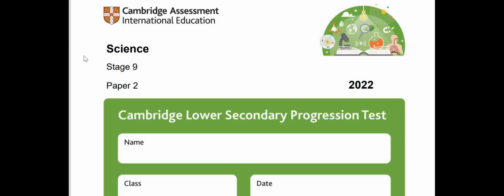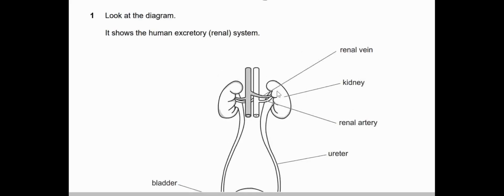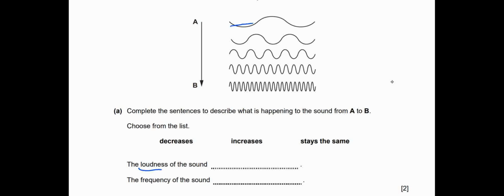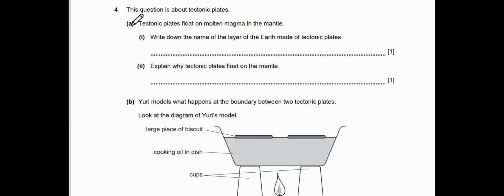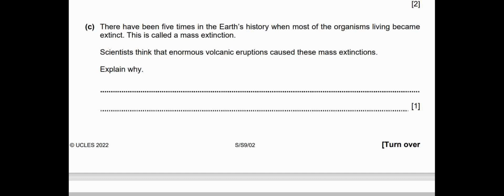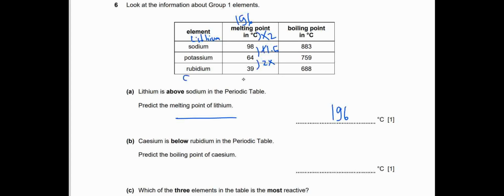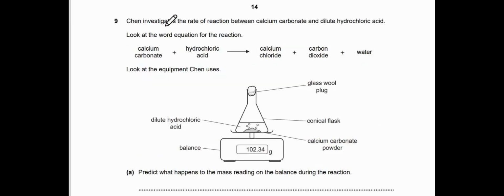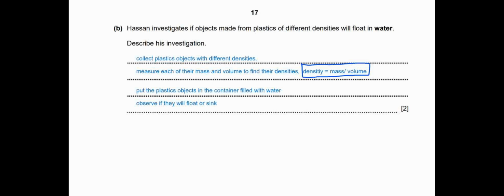2022 stage 9-p2-science progression test-questions-with answer explained-lower secondary past paper